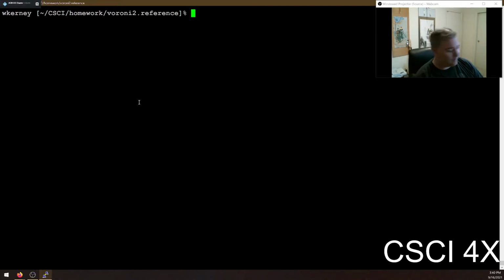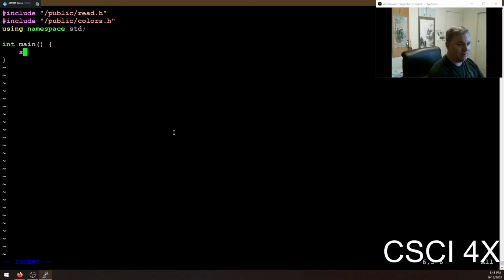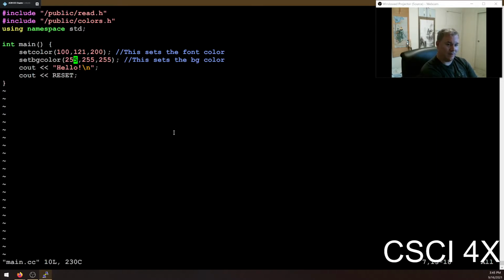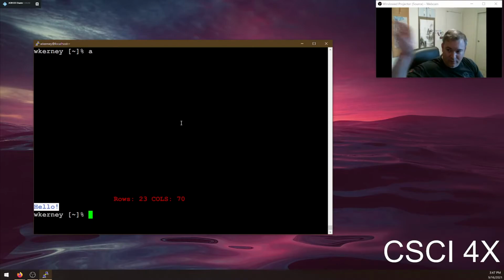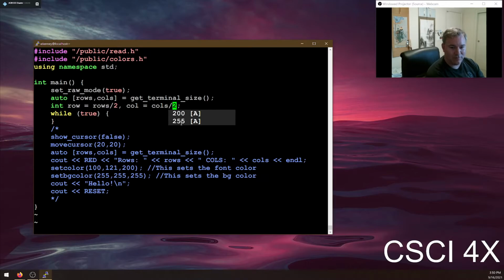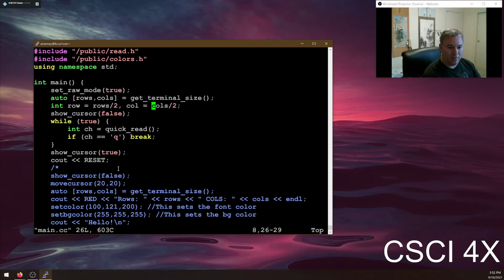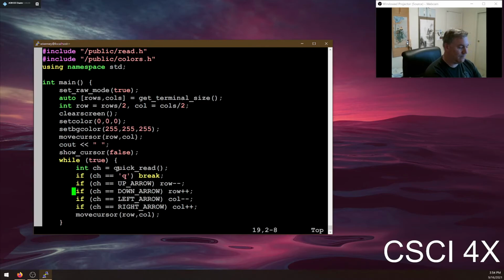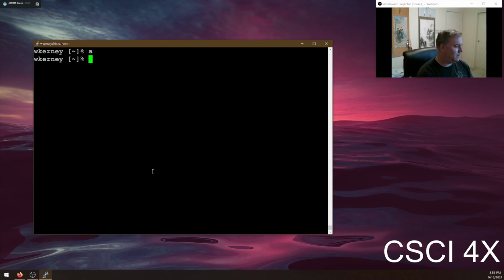Introducing Colorslib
Last time I went over readlib, this time I'm going over colorslib, which is a simple and straightforward way of adding colors, mouse support, non-blocking i/o and more to your terminal-based programs.